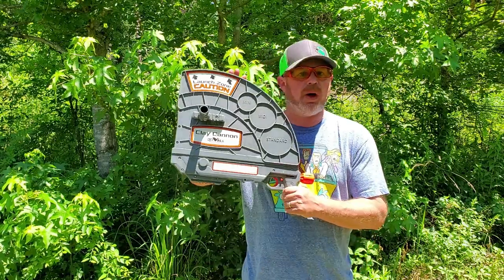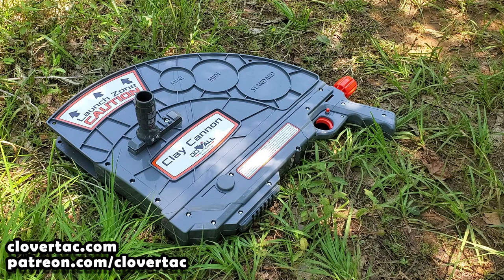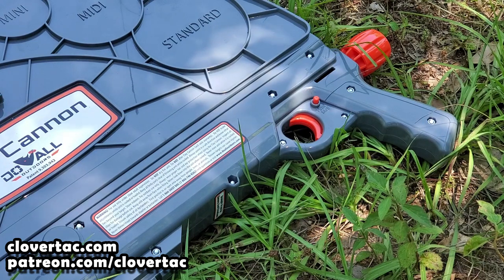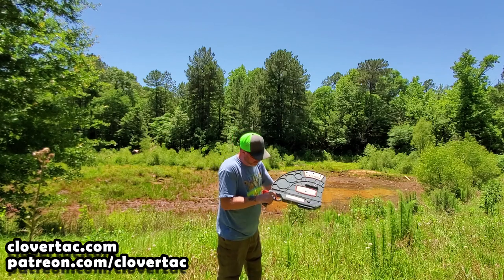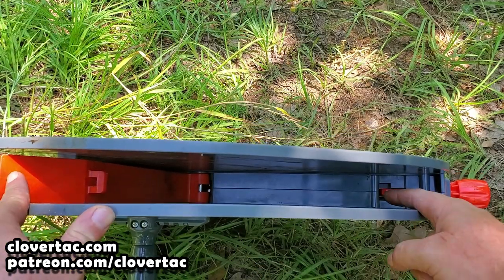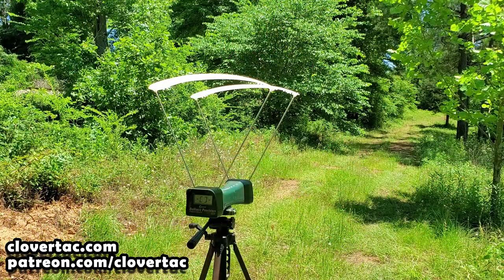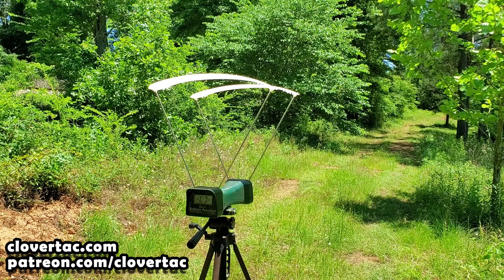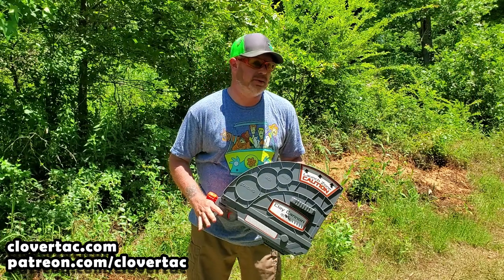Sporting Clay Speed Test with the Clay Cannon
Today we follow up our initial thoughts video with some explanation, instruction and a speed test of sporting clays thrown with the Clay Cannon form Do All Outdoors.

🚑 Med Kit by MyMedic*
🔧 Gun Tools by Wheeler*
🎯 Steel by High Caliber*
🕊 Trap Machines by Do All*
👚 Clothing by Beretta*
👖 Clothing by TruSpec*

💻 Laptop by ASUS*
📺 Monitor by ViewSonic*
🎤 Mic by Saramonic*
🎤 Mic by Rhode*
📽 Video Editor by Movavi*
🎧 Headset by Sennheiser*
🔦 Lighting by LimoStudio*
💽 Storage by WD*

-Credit-
Christopher Dover
🍀 CloverTac Productions